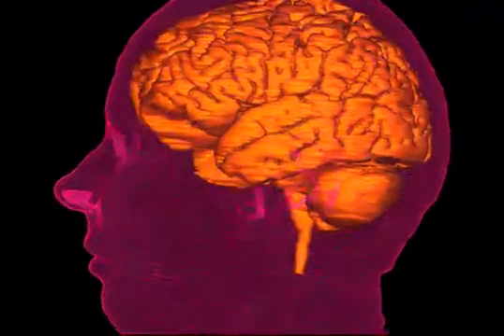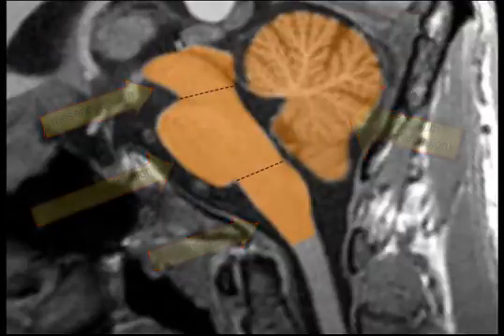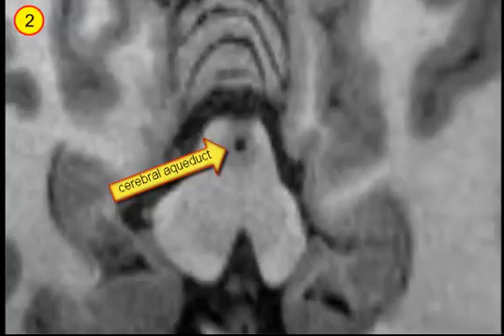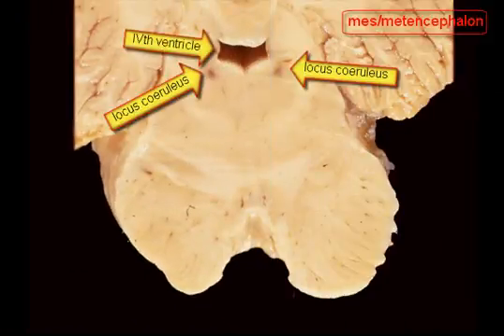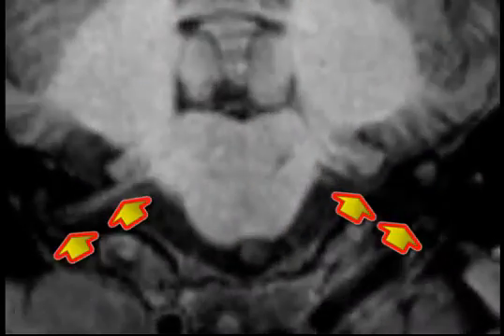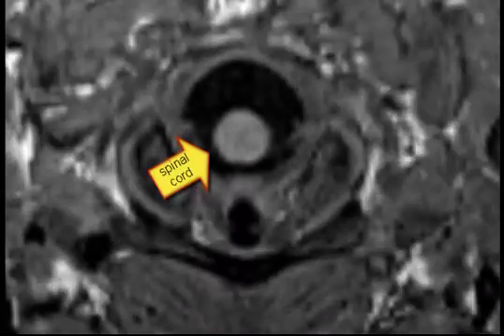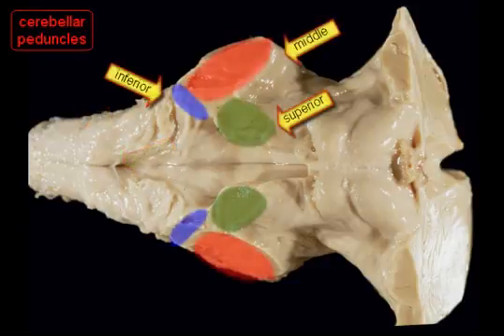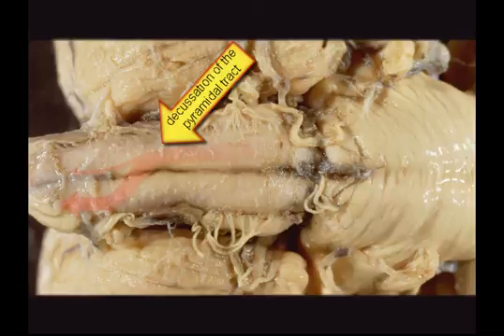3D Brain from MRI 8 Brain stem